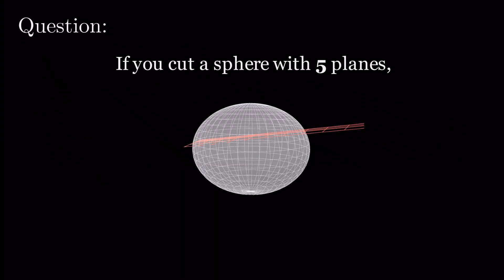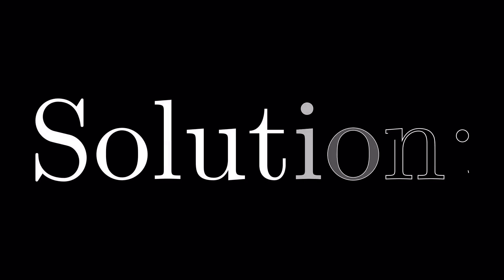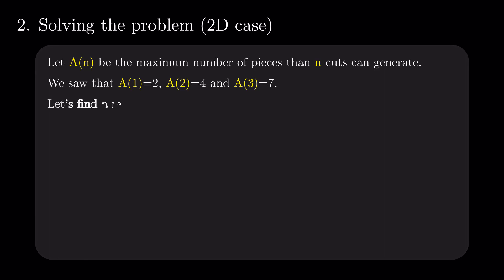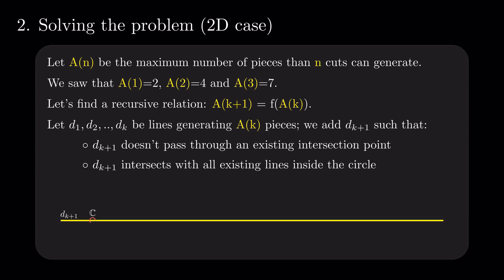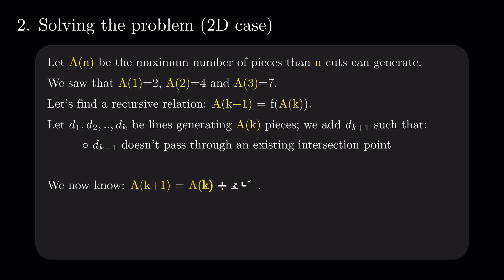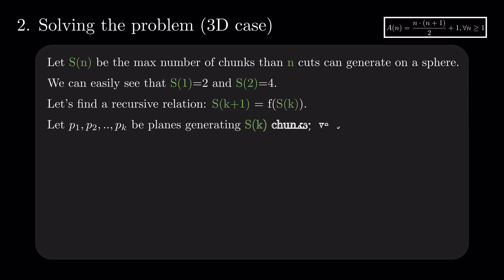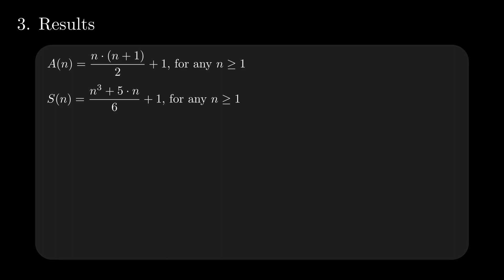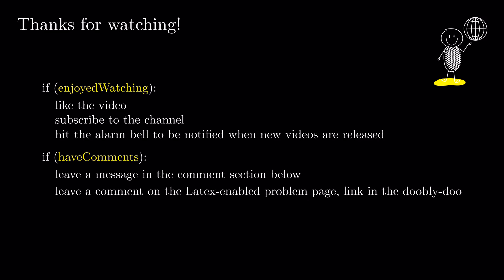Cut a Cake with Planes: Maximum Number of Chunks | Quant Interview Questions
Question: What is the maximum number of chunks you can cut a sphere with 5 planes?

Note: This is related to the Lazy Caterer's Sequence and to Cake Numbers

Timecodes
00:00 - Series Intro: Quant Interview Questions
00:05 - Question
00:30 - Understanding the Problem
01:15 - Solving the 2D case
02:55 - Solving the 3D case
04:10 - Results
04:35 - Outro